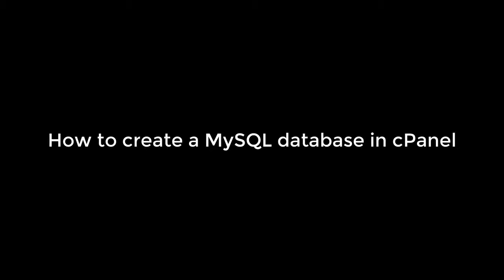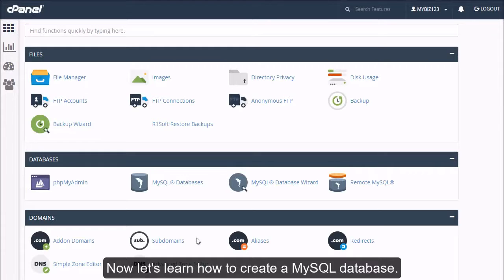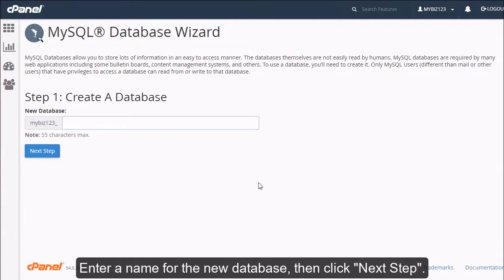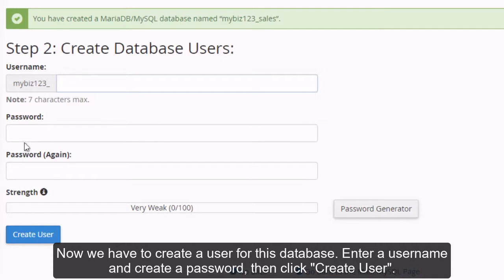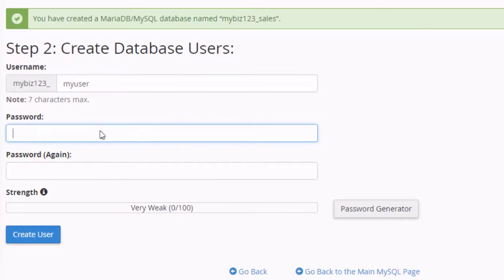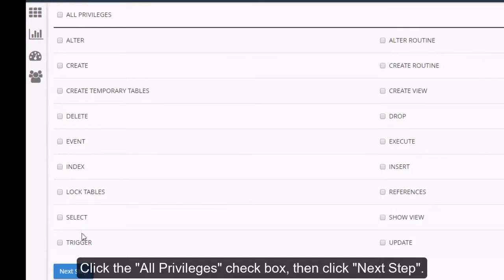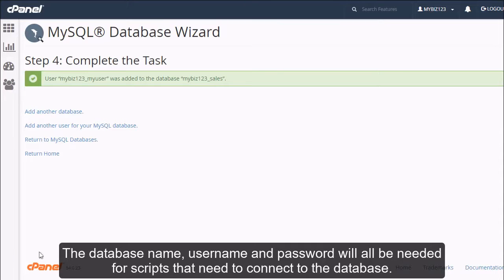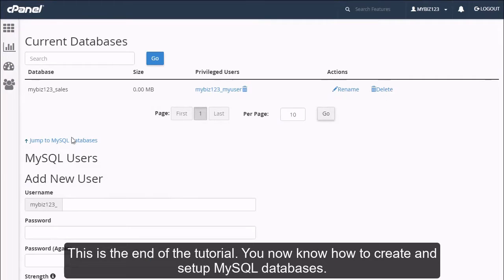cPanel - Create a MySQL Database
This tutorial will walk you through creating  MySQL databases under your account using cPanel.